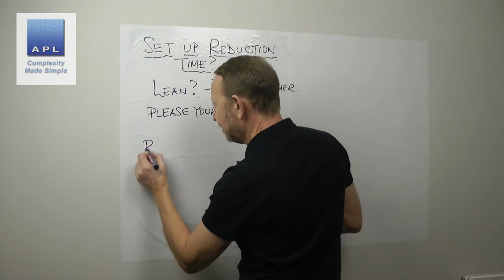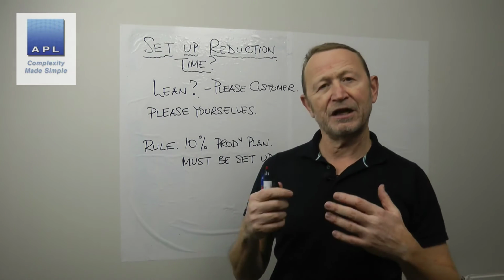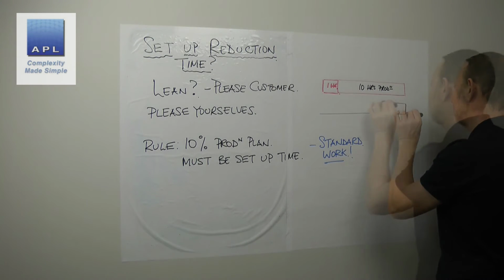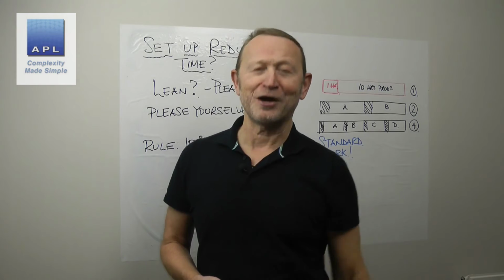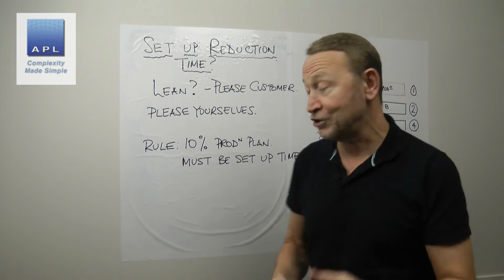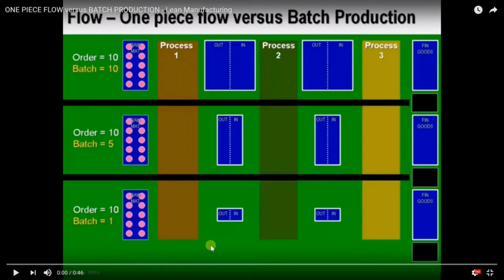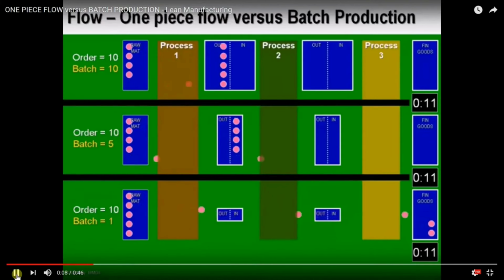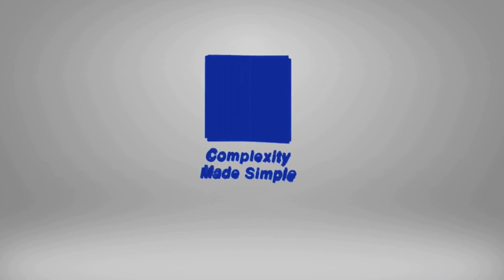Set up reduction time - What are you are going use it for?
When carry out a set up reduction exercise what do you are going to do with that extra time? Will you please yourselves or please the customers?